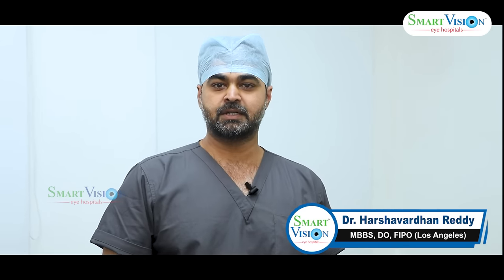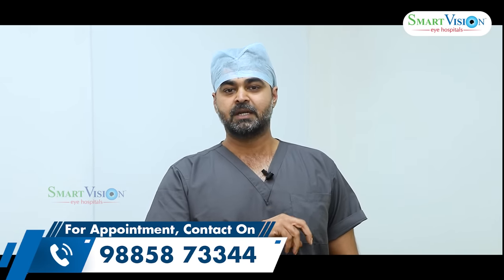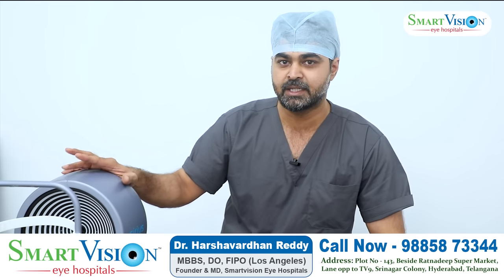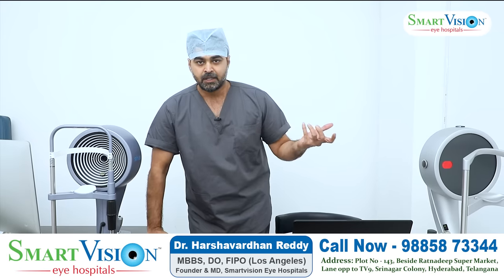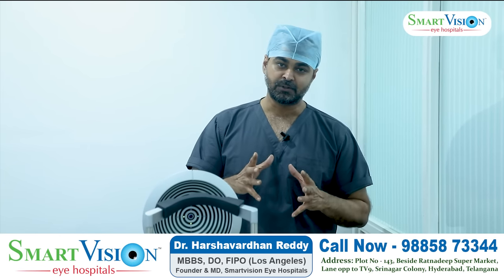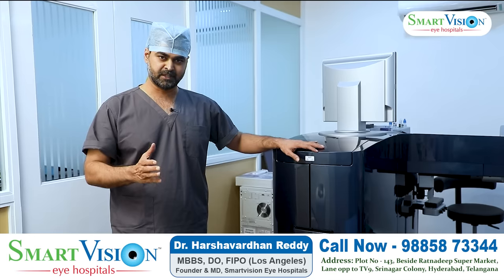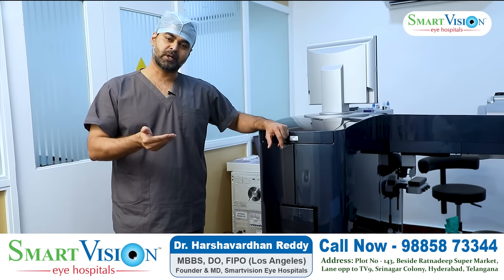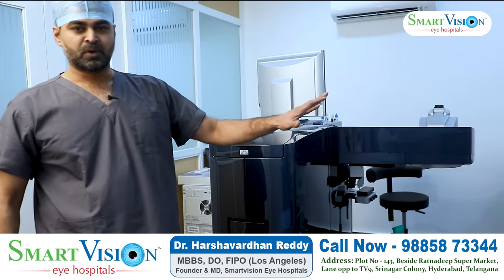LIVE: కంటికి లేజర్ సర్జరీ ఎలా చేస్తారు || LASIK Eye Surgery Procedure || Smartvision Eye Hospitals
A GREAT PASSION FOR COST-EFFECTIVE QUALITY HEALTHCARE
It is the vision of Dr. Harshavardhan Reddy to provide cost-effective eye care with no compromise in technology. He works towards providing the best possible eye care using top-notch technology to every single patient, irrespective of their social background or financial ability.

Smartvision Eye Hospitals is leaving its unique and distinct mark, with a range of acclaimed services in the domain of eye care. With 11 Eye Hospitals and 25 teams of experts across Hyderabad, Vijayawada, Vishakhapatnam, Nellore & Ongole, we are ideally positioned to provide services to a large number of patients in both metropolitan and regional areas.

Patients can access a comprehensive range of services covering all ophthalmic subspecialties, including vision correction (e.g. laser eye surgery, refractive lens exchange), cataract surgery, glaucoma, and corneal and retinal conditions under one roof with a wide spectrum of accurate diagnostics and treatments. Patients are provided with multiple options for treatment, the most suitable of which is arrived at through a collaborative case assessment approach that decides the best course of treatment for the best outcomes.

SMARTVISION Eye Hospital has been ranked as one of the Best Eye Hospitals for the year 2018, 2019, 2020 & 2021, National Ranking Survey by TIMES.